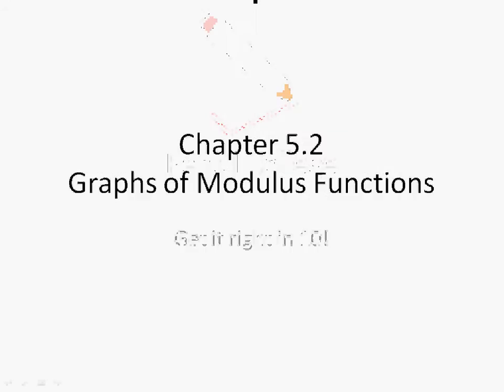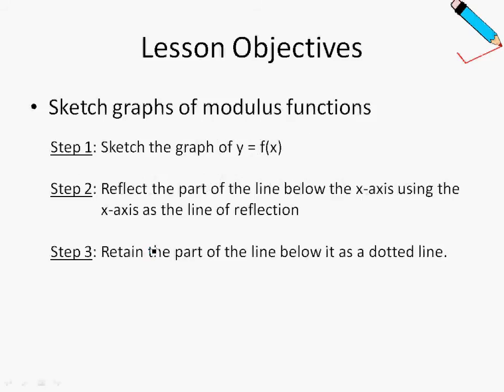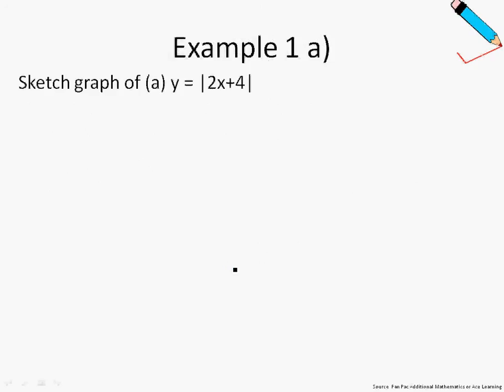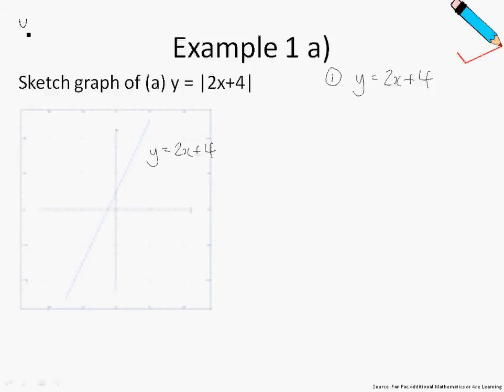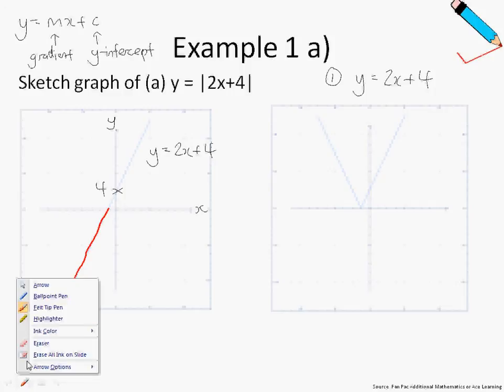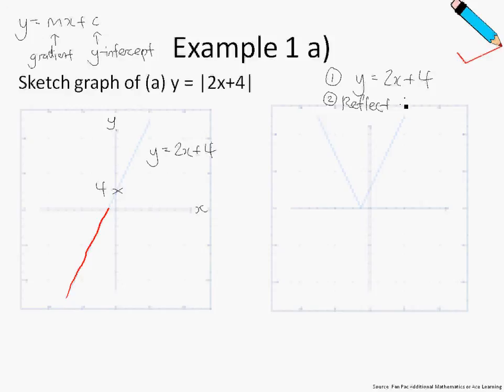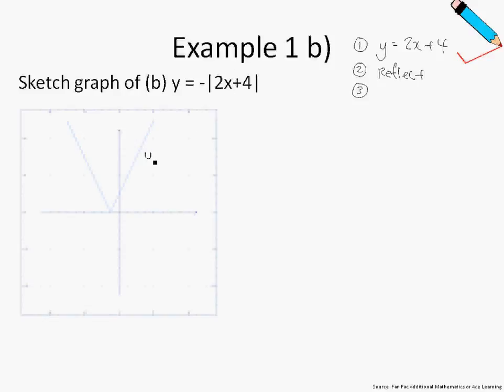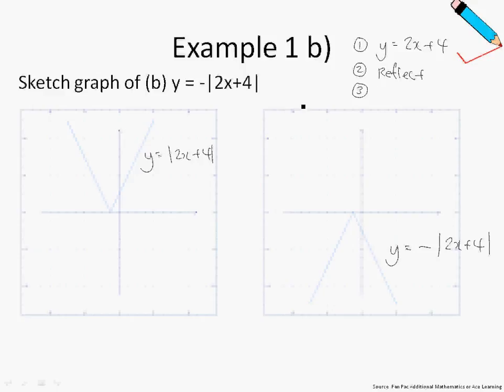A Maths Chap 5.2 Modulus Functions - Graphs of Modulus Functions - Example 1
Graphs of Modulus Functions - Example 1